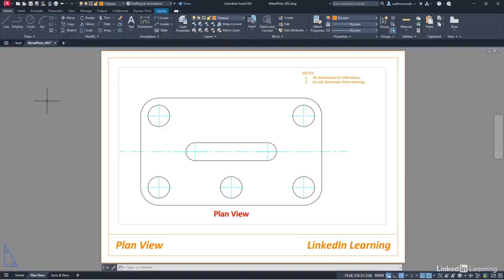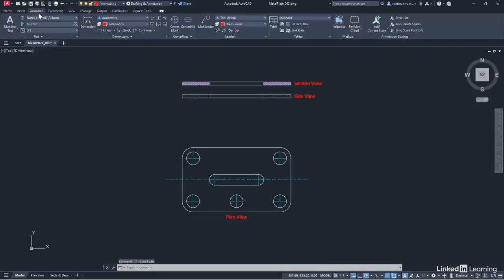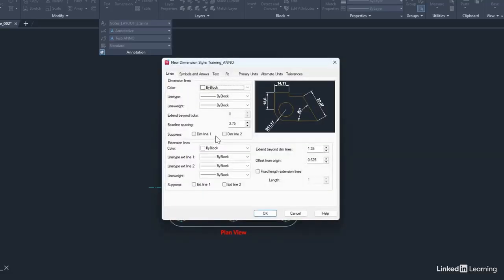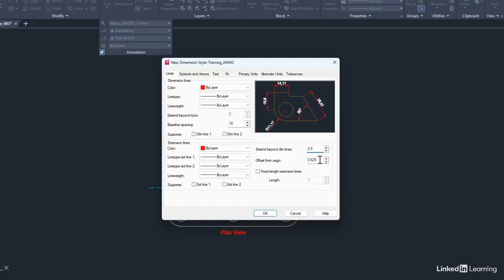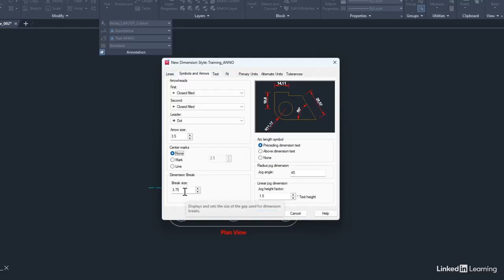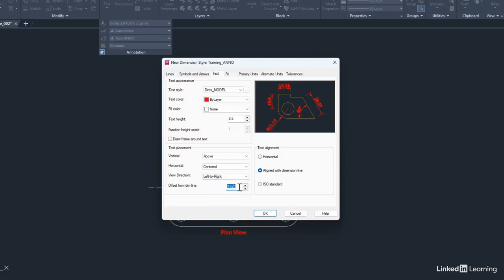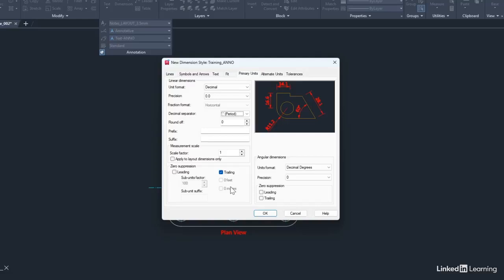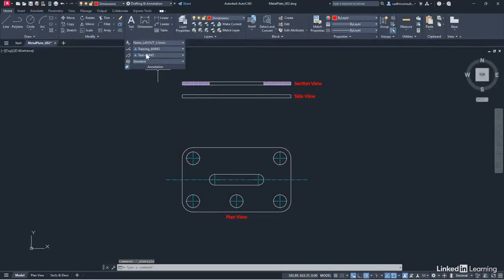Creating and using AutoCAD dimension styles effectively AUTOCAD DAY 61